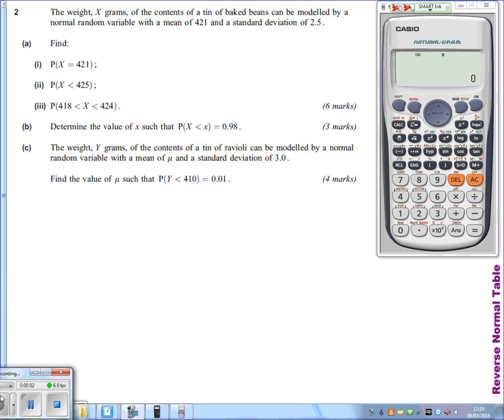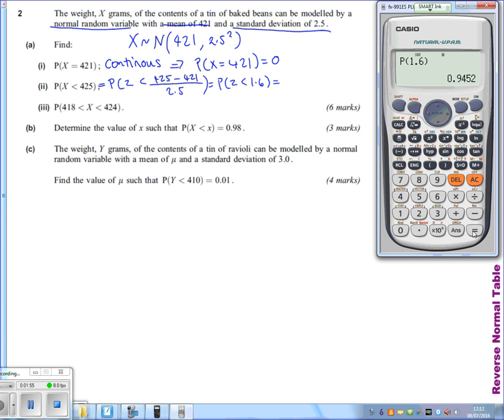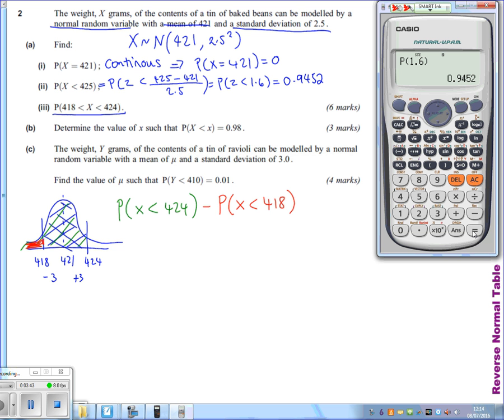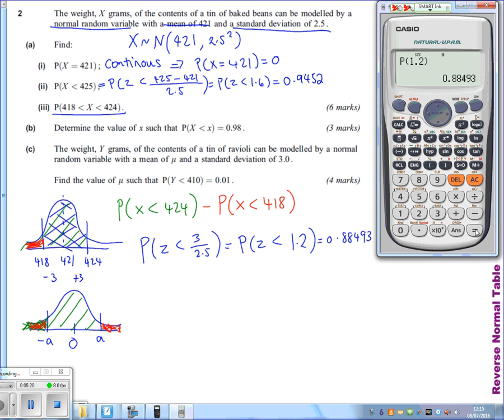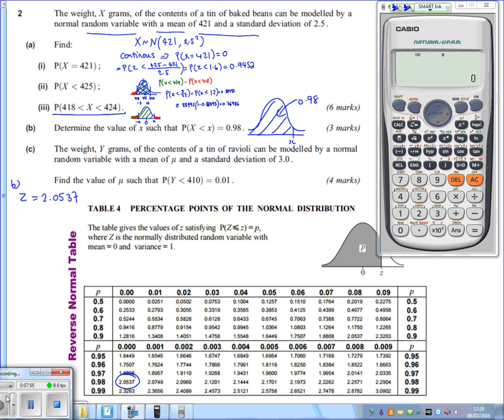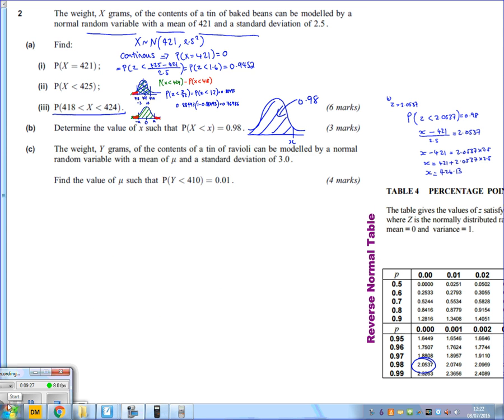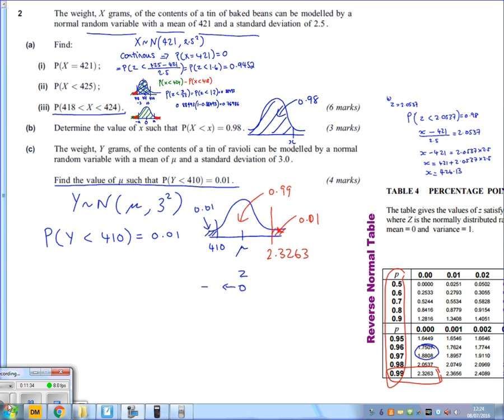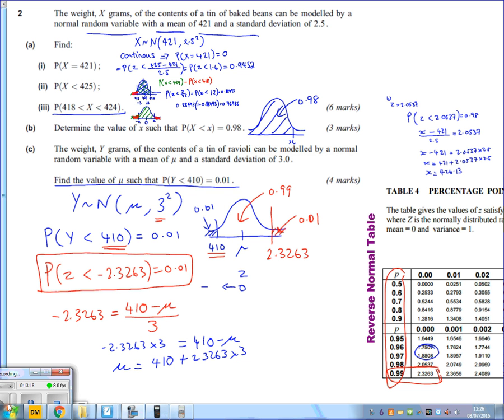S1 June2013 Q2